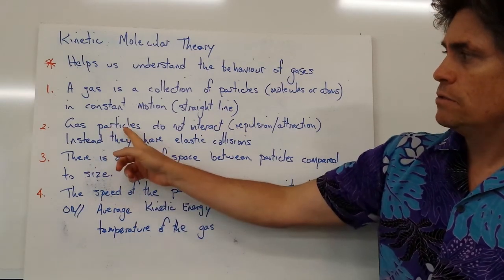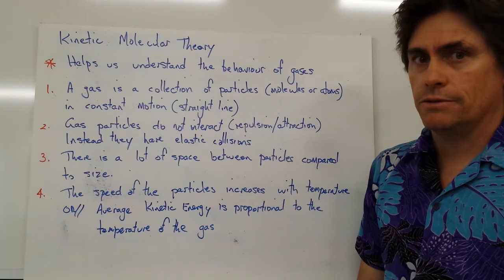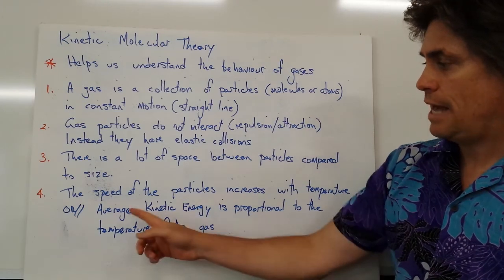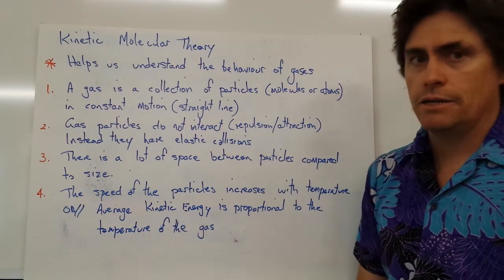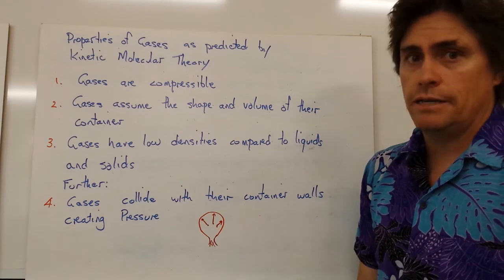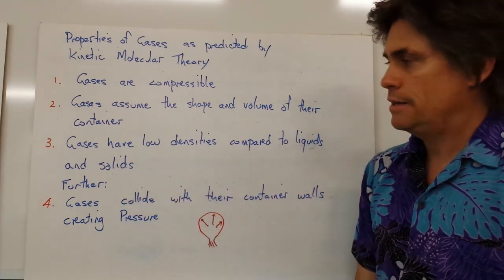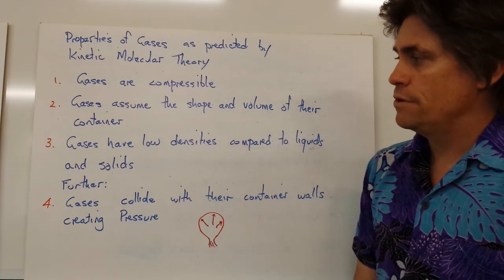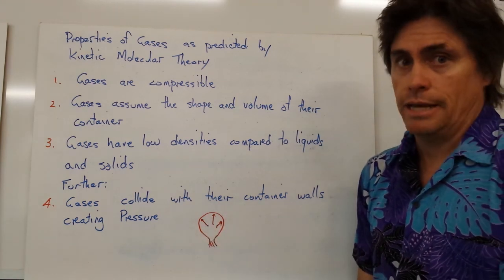Kinetic Molecular Theory and Gases